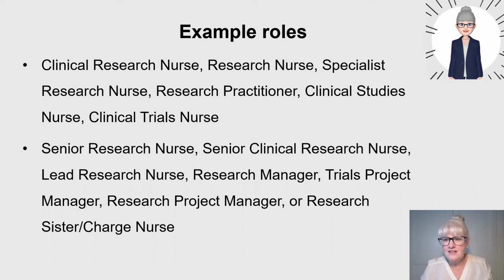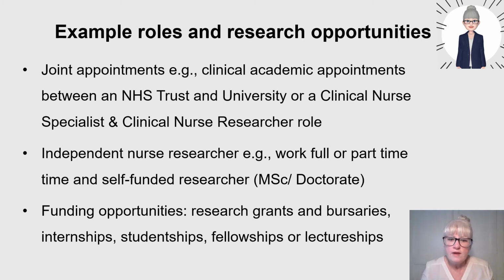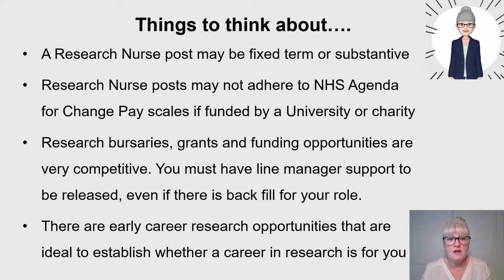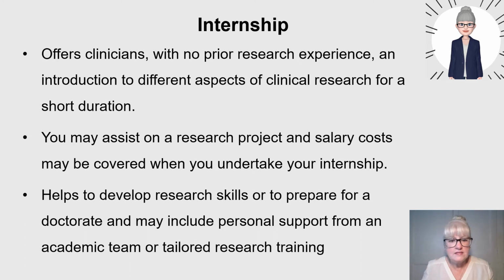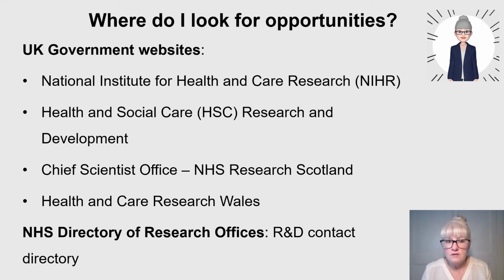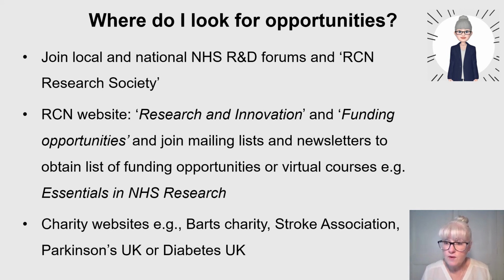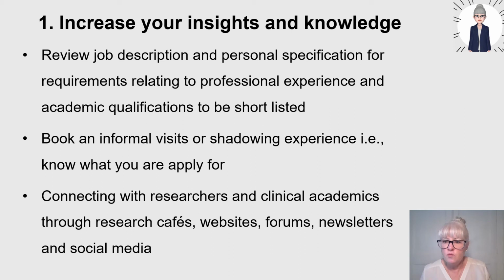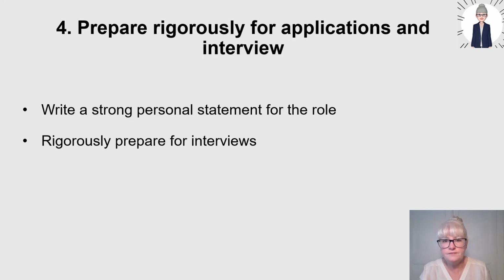Different Research Nurse Roles and How to Become a Nurse Researcher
Different Research Nurse roles are discussed within this talk and key tips are offered on how to become a Nurse Researcher. This content may be helpful for Newly Registered Nurses and early career nurses exploring nursing career pathways and research funding opportunities. I have also written a useful book to help your career development: How to Prepare for Interviews and Develop Your Career as a Nurse or Midwife.

Wishing you all every success in your future nursing career!  😍

I’m passionate about nurses’ career progression and I’m sharing everything I’ve learnt over my 33 years as a Registered Nurse and Registered Nurse Tutor.  I hope you find my videos useful. Let me know if there are any topics you want covering in the future and look out for new video uploads on Sundays.

📚 Recommended books:
📚 Understanding Research for Nursing Students
📚 Real World Research, 4th Edition: A Resource for Users of Social Research Methods in Applied Settings